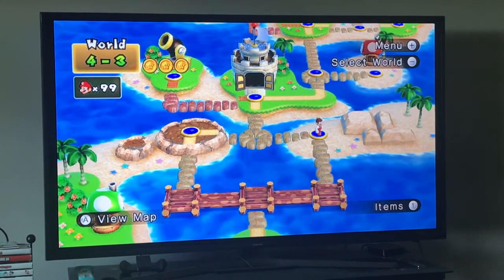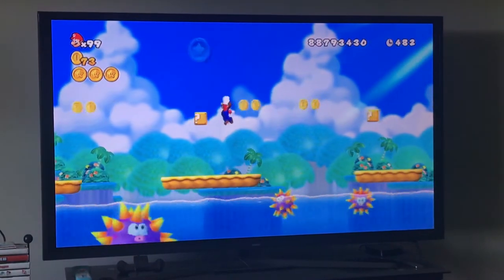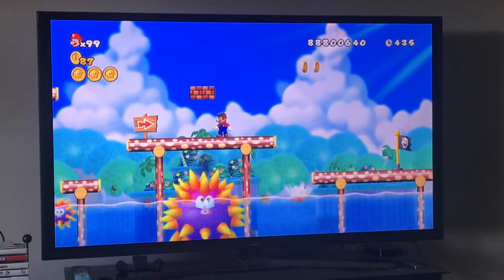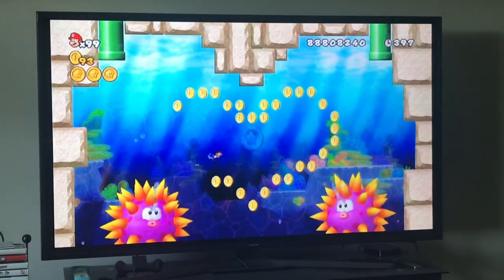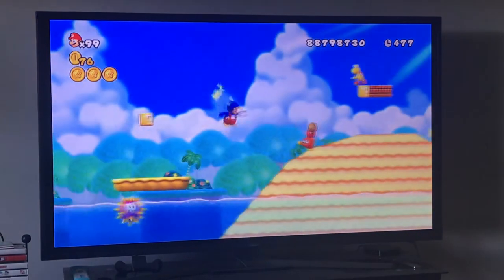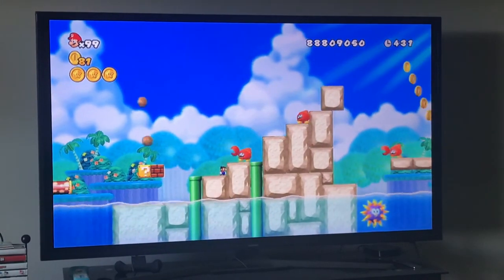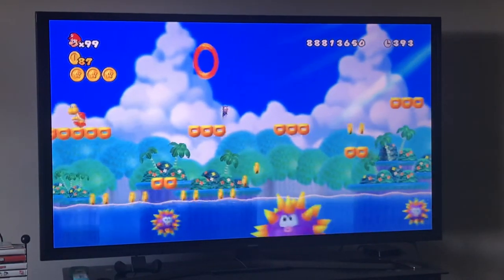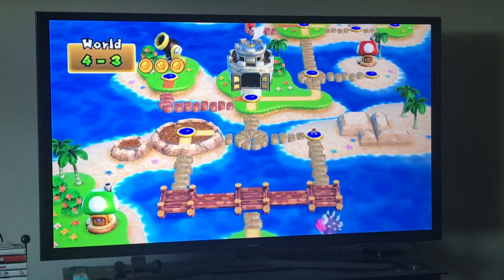New Super Mario Bros Wii Tutorial Part 29 World 4-3